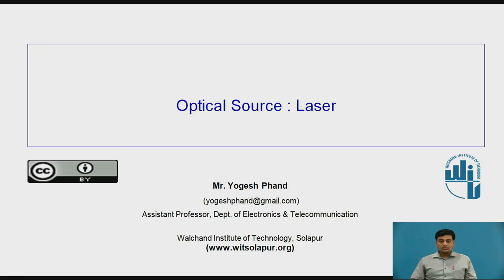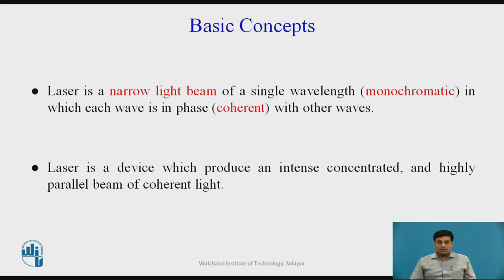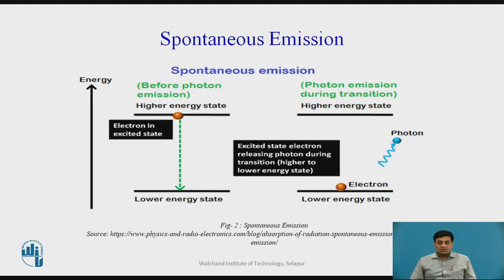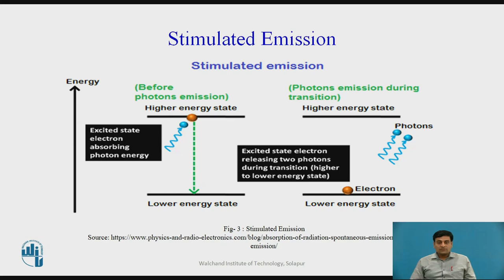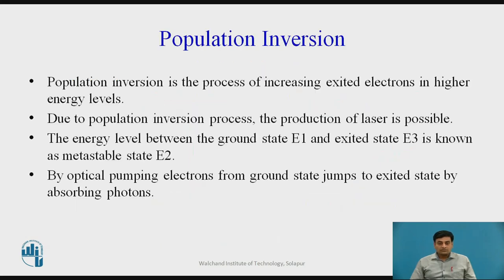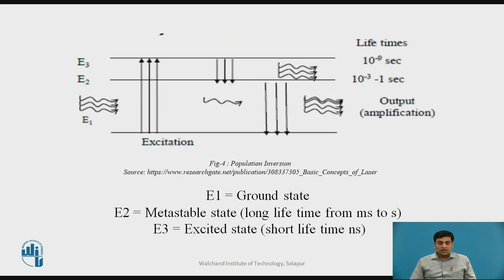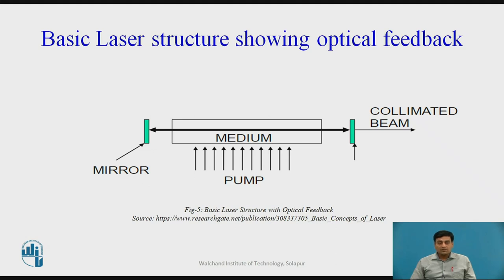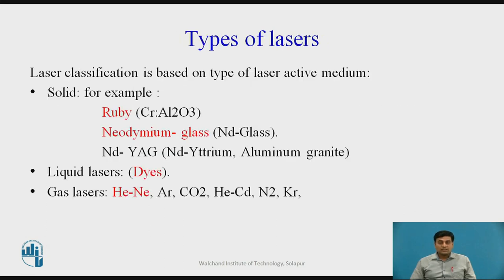Optical Source : Laser